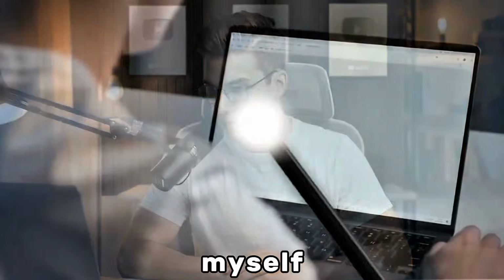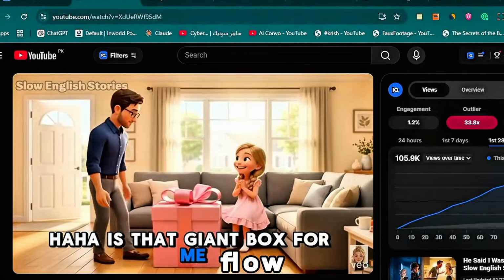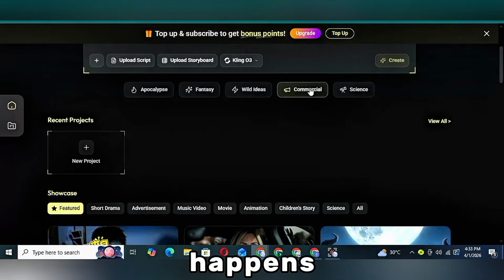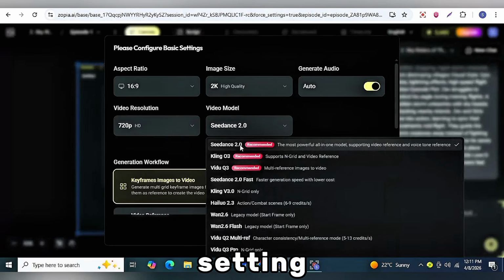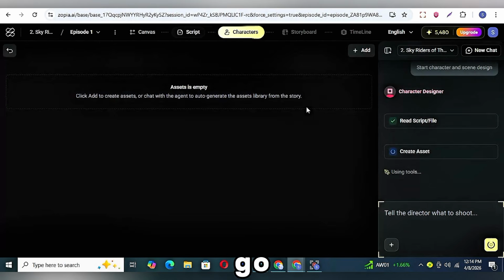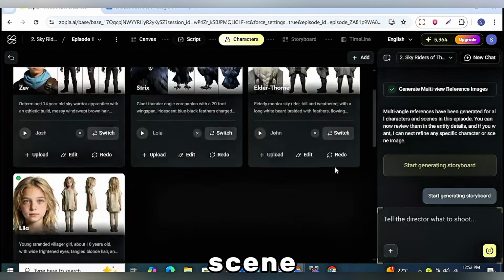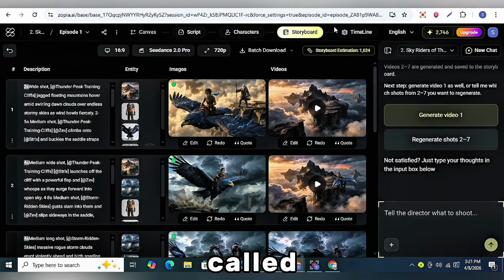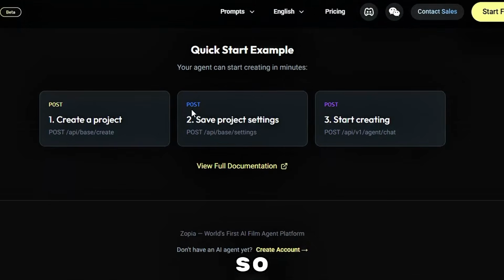Create FULL Viral 3D Bible Movies with ONE Prompt (Zopia AI + OpenClaw)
Want toCreate FULL Viral 3D Bible Movies with ONE Prompt  (Zopia AI + OpenClaw)  or viral content automatically and even make money from it? In this video, I’ll show you how to use Zopia AI with OpenClaw to build a fully automated video creation system—from idea to final video.
This is not just another AI tool. Zopia AI works as a complete AI Director System, allowing you to generate scripts, design characters, create storyboards, and produce cinematic videos—all in one place.

And the real game changer? OpenClaw automation.
You can create multiple videos or even full episodes at the same time, turning this into a scalable content business model.

🚀 What You’ll Learn:

How to create 3D videos automatically using AI
How to generate scripts, characters, and scenes in one place
How OpenClaw automates multi-video production
How to scale content creation without editing skills

⚡ Why This Matters:
AI video creation is shifting from manual editing to fully automated production systems. With tools like Zopia + OpenClaw, creators can now produce high-quality content at scale, opening new opportunities for passive income and digital business growth.

👉 Comment “AI” if you want more automation strategies